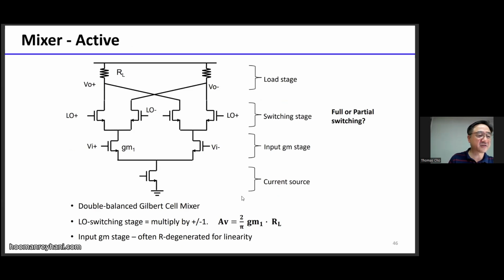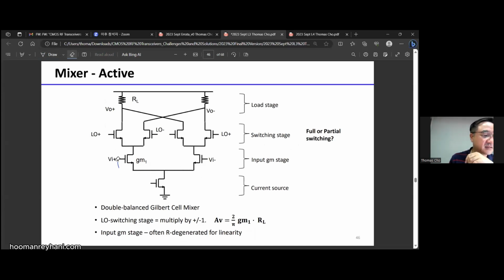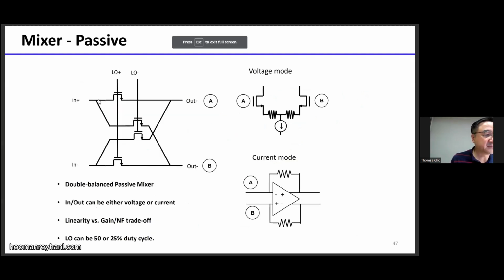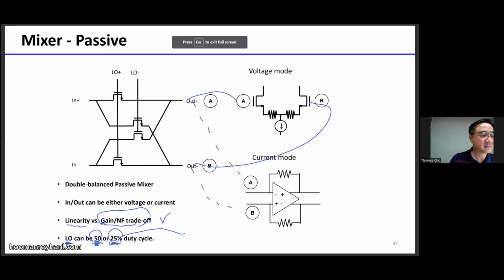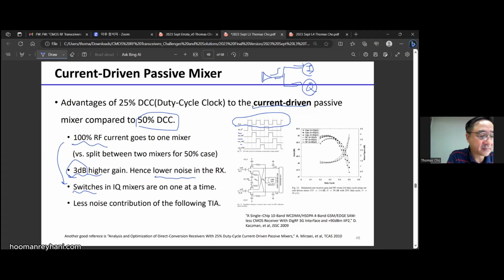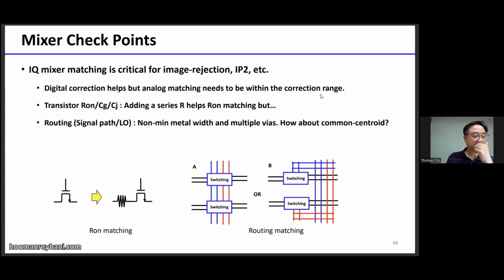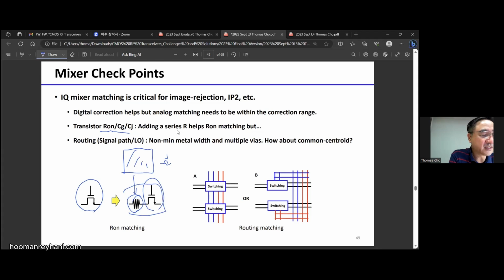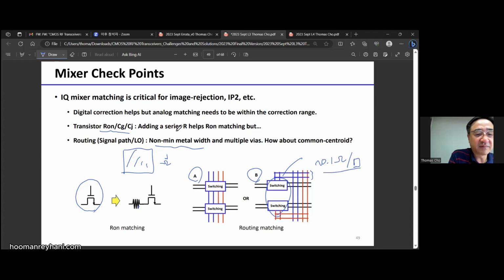"CMOS RF Transceivers - Challenges & Solutions" Online Course (2023) - Prof. Thomas B. Cho (KAIST)